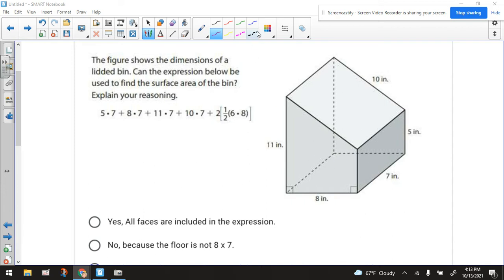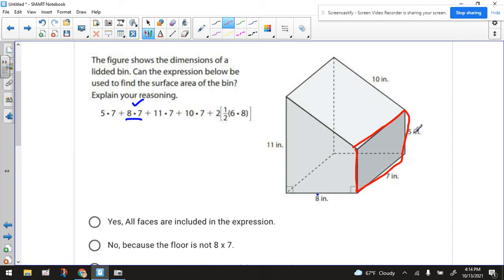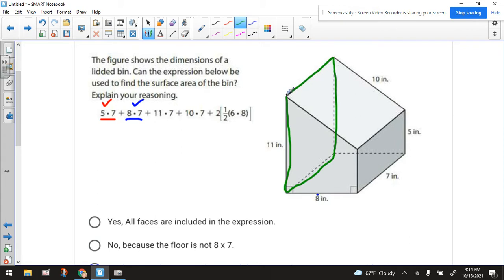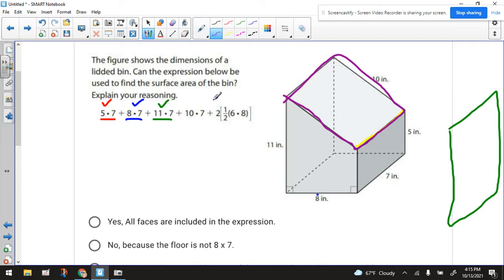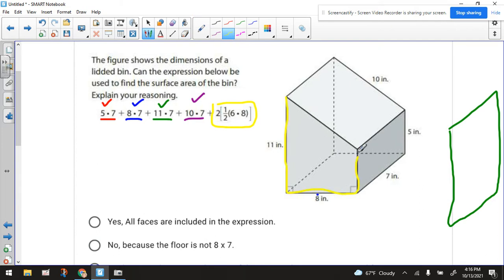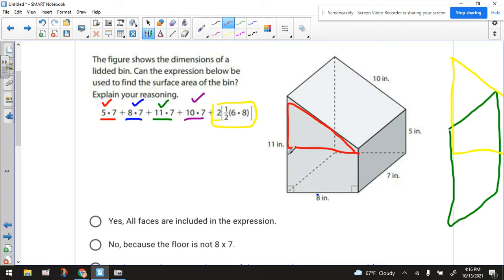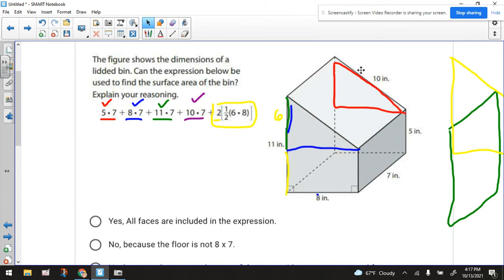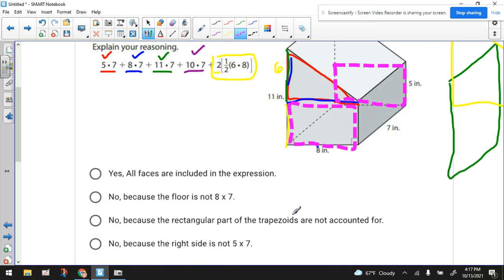Surface Area of Trapezoidal Prism #5 Q1B U1